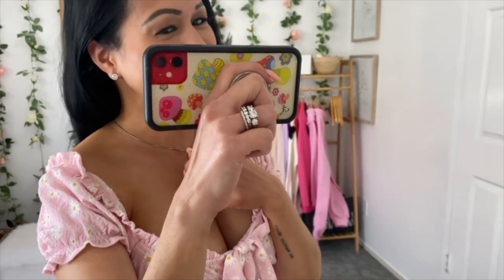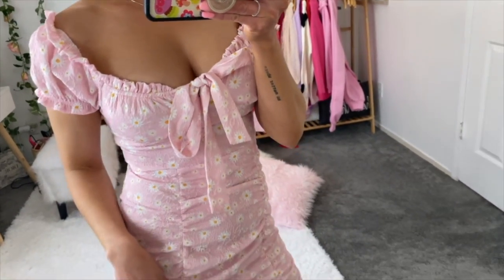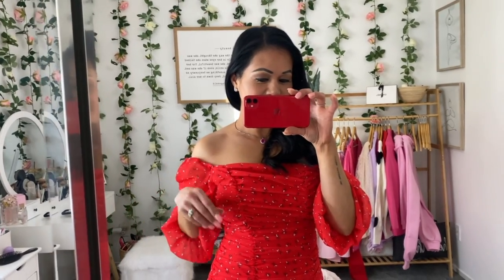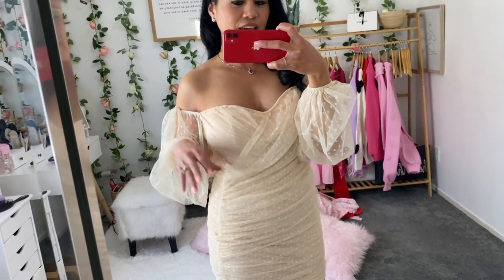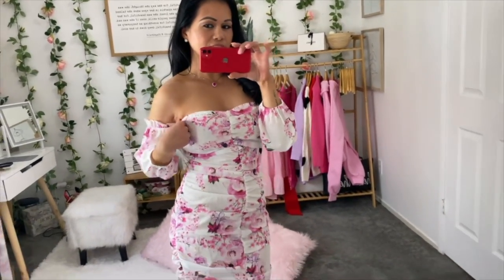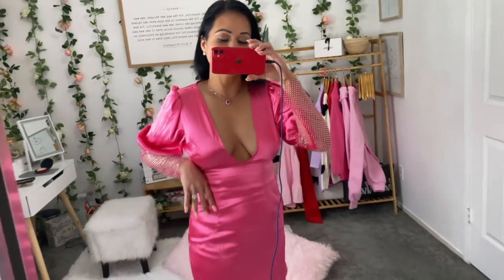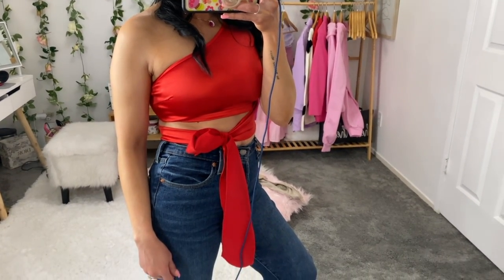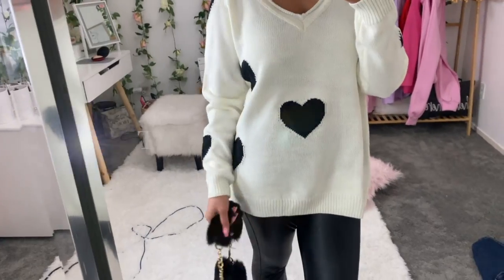SHEIN HAUL: VDAY CLOTHES TRY-ON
I love making videos just to express myself and my hobbies ❤️